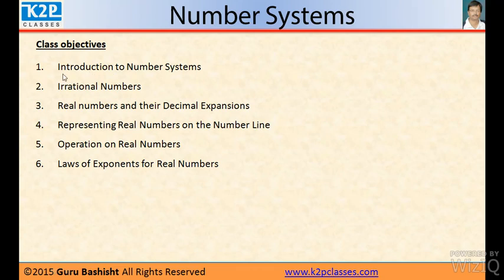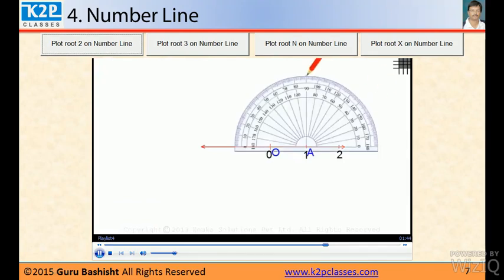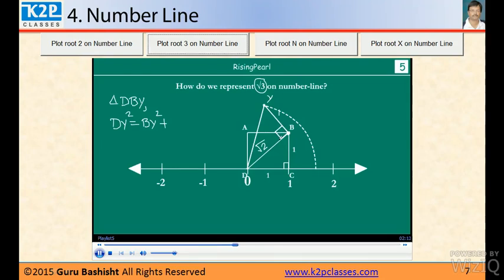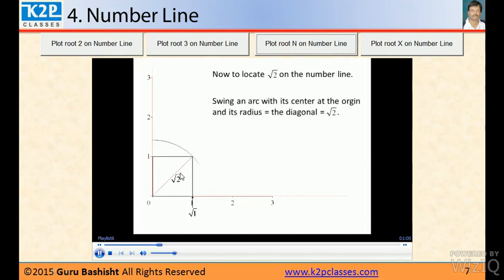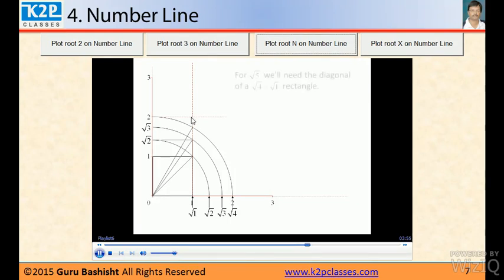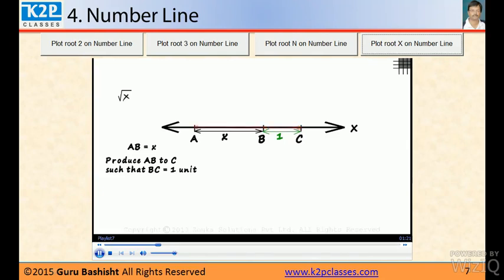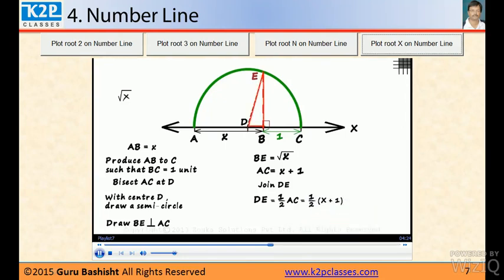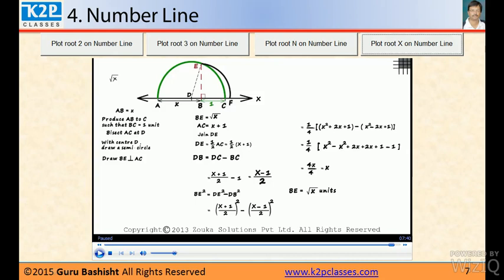Number Systems - Part 2 - Plotting root of real a real number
Number System for class 8 and class 9
Representing Real Numbers on the Number Line